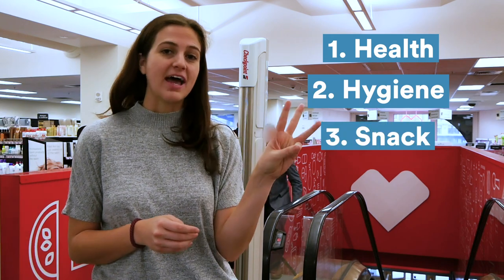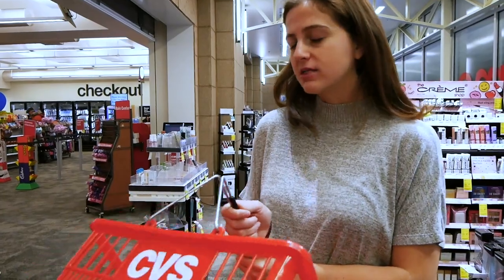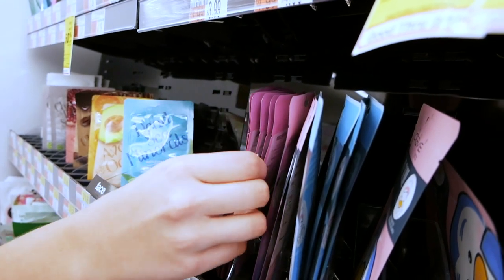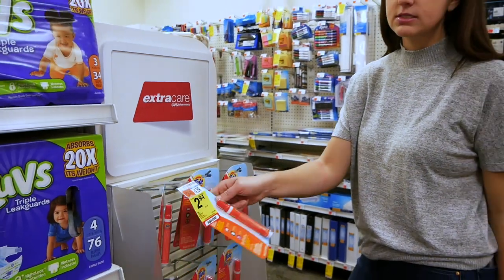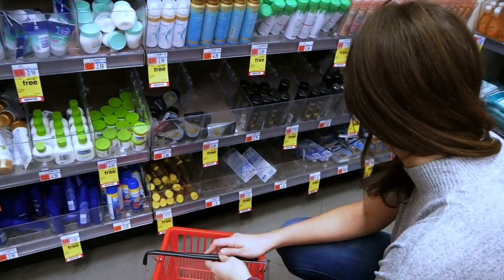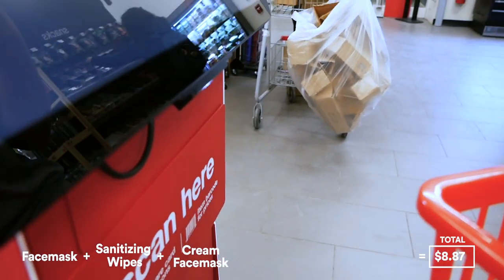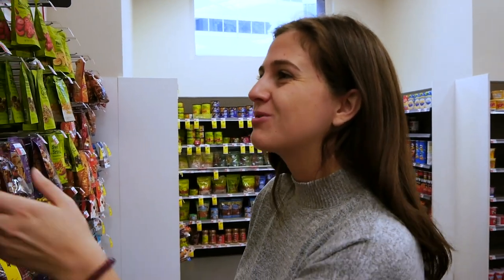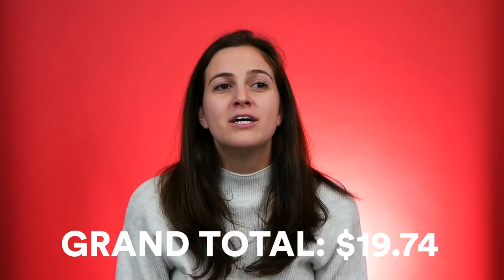Packing a Personals Bag for Less than $25 (Budget Challenge) | SmarterTravel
Packing your personals bag is oftentimes the last step standing between you and your vacation. Watch as SmarterTravel editor Ashley Rossi challenges herself to fill her personals bag with products from her local drug store - for less than $25!

Special thanks to CVS in South Station for allowing us to film in their store.

To learn more about travel essentials you can find at a drug store, check out this article